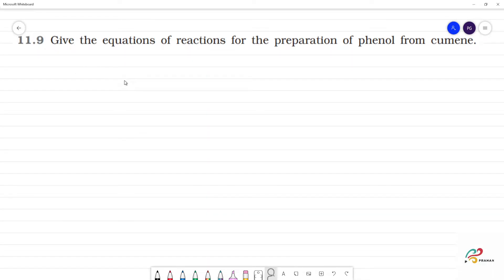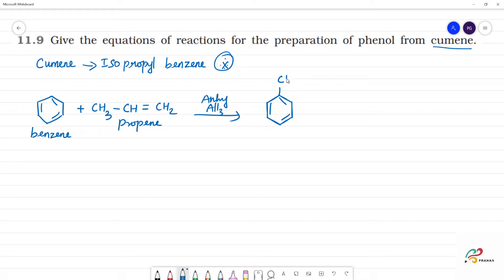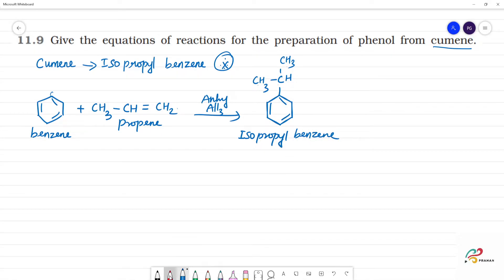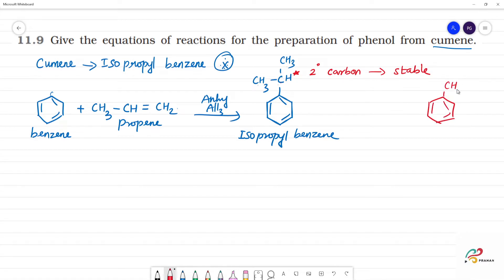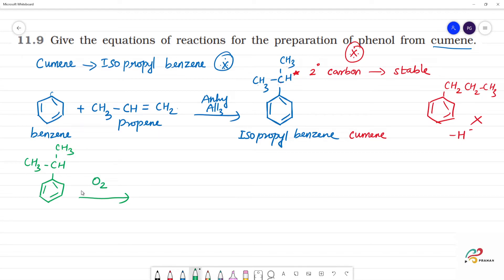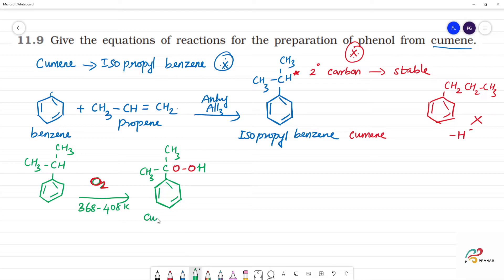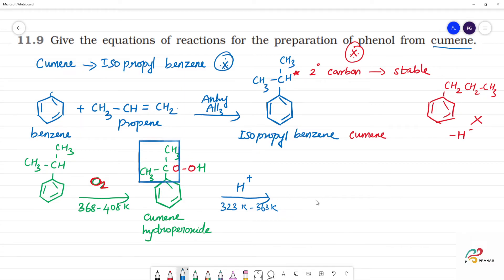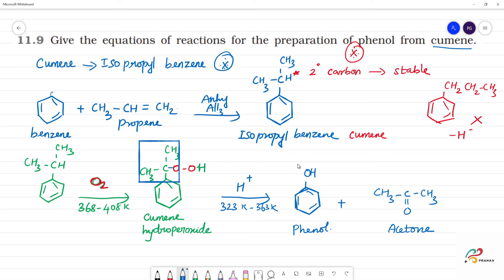Give the equations of reactions for the preparation of phenol from cumene.